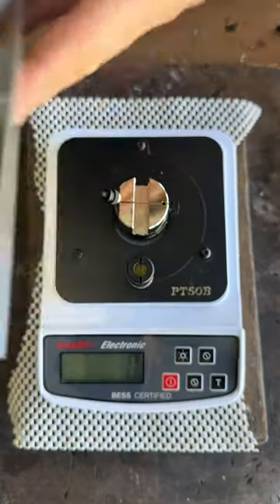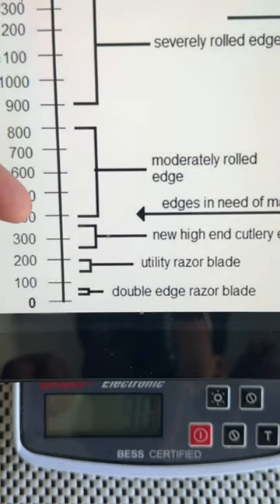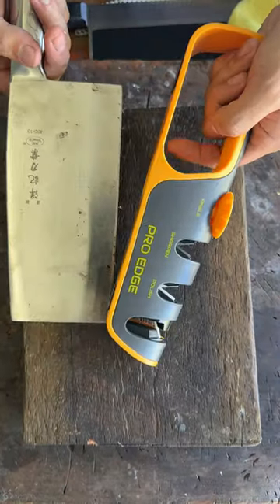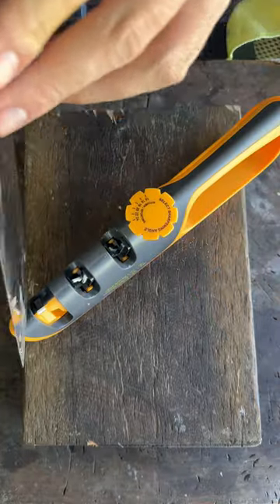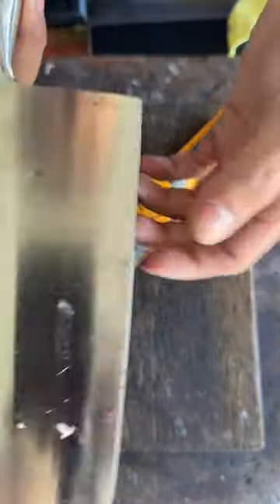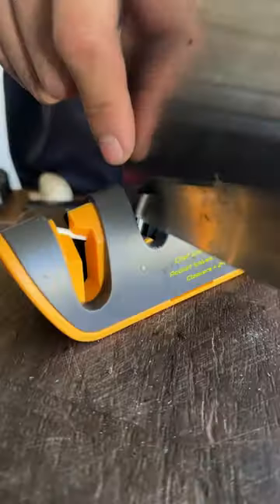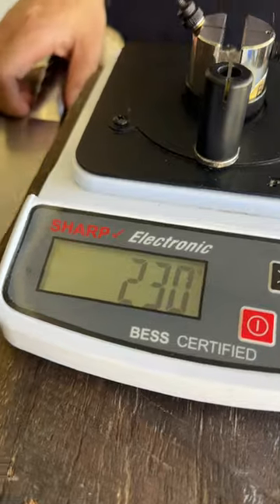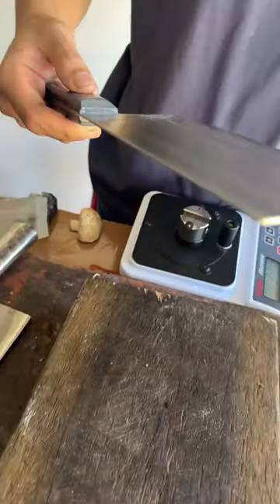Rui HSS Cleaver vs Cheap cleaver